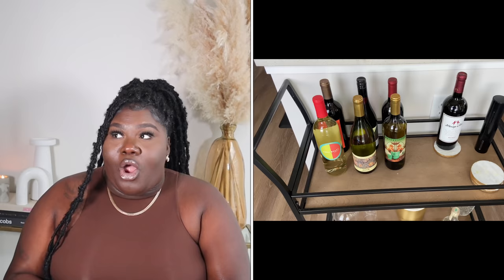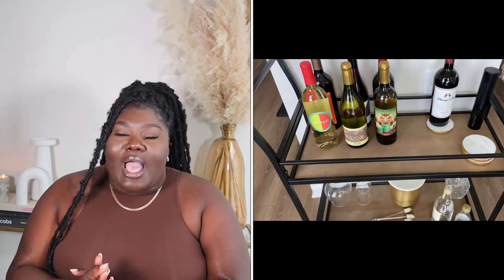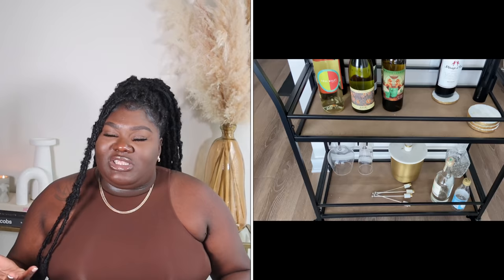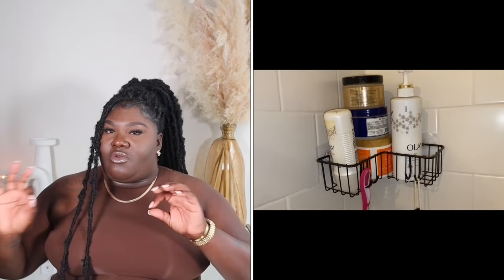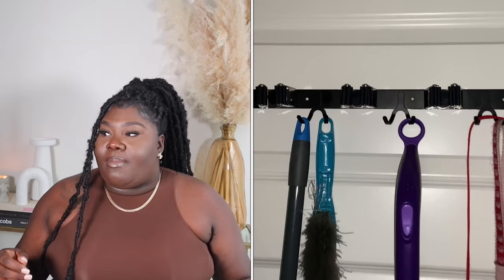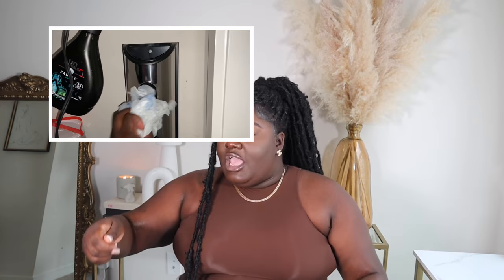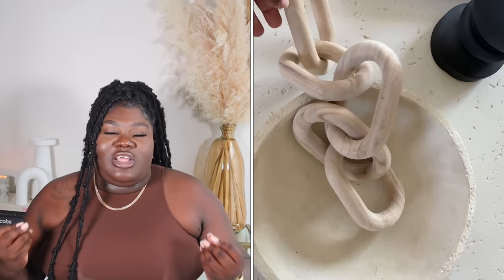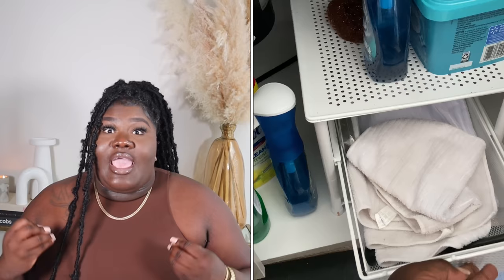25 + Items You NEED From Amazon ( HOME EDTION ) WITH LINKS ✨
This is where I get my pampas from

Amazon links

Cherry blossom flowers

Black wash cloths

Plastic bag holder

Wood chain

Under sink cabinet

Slim storage cart

Soap dispenser

Oven mitts

Storage organizer

Shoe rack

Waffle robe

Tooth paste dispenser

Kitchen mats

Utensil set

Condiment dish

Curtains

Broom holder

Gold silverware set

Wick cutter

Acrylic shelves

Olive branches

Bathroom caddy

Bar cart

Drill set

Electric lighter

Wall charger adapter

Wall charger

Non-copyright music